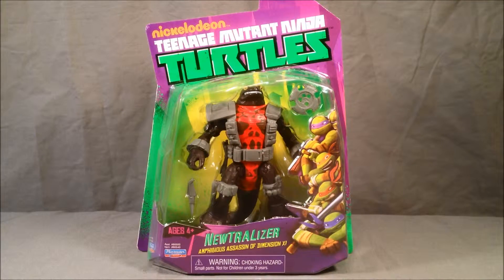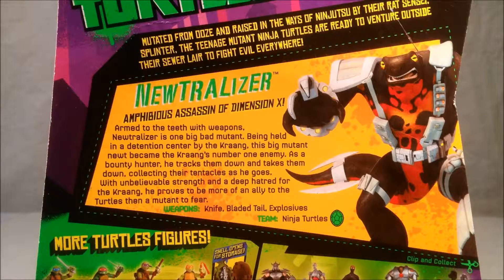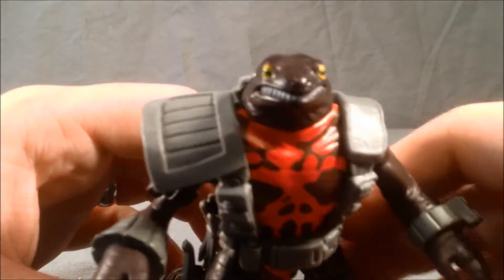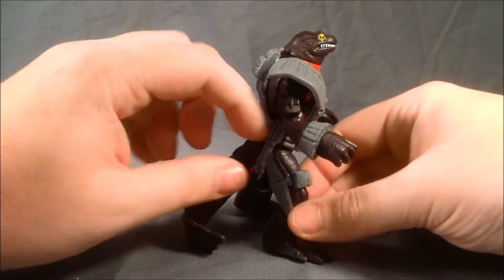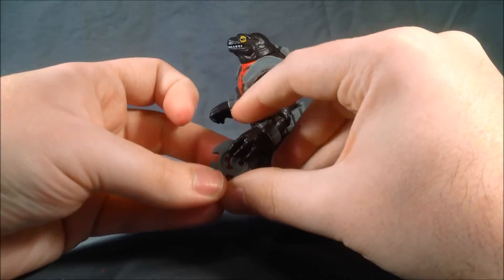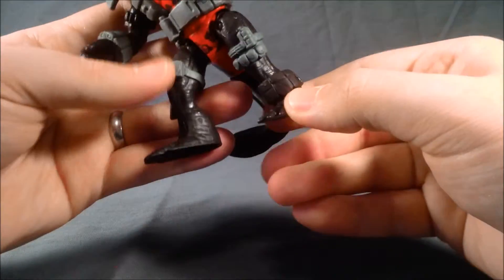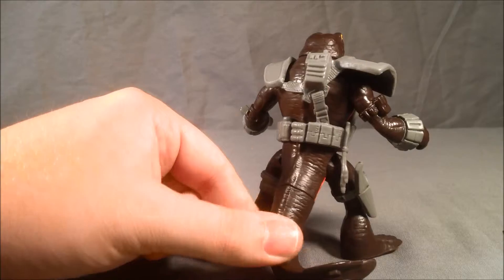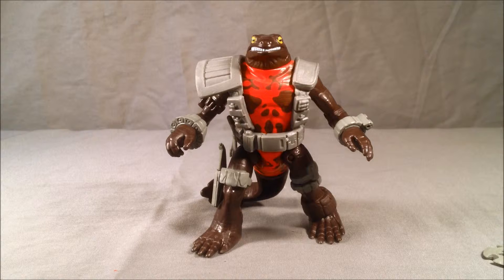Teenage Mutant Ninja Turltes Newtralizer Review